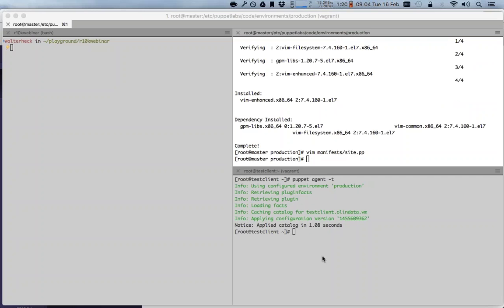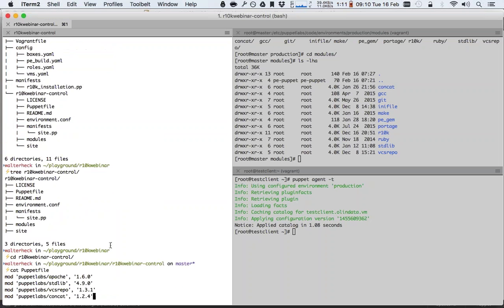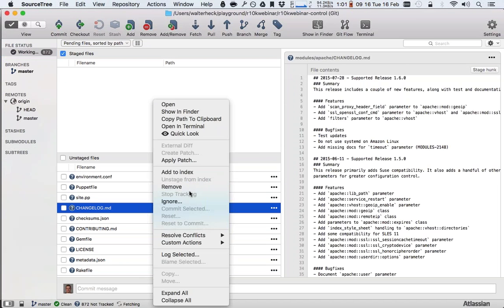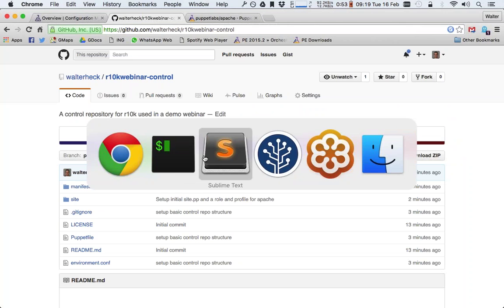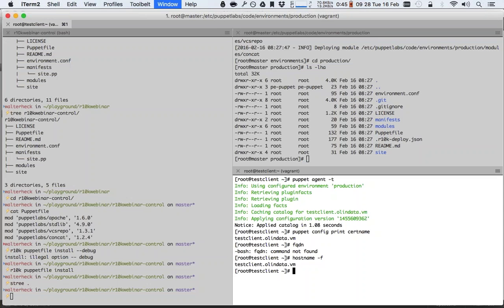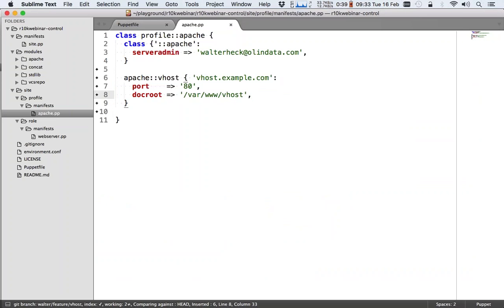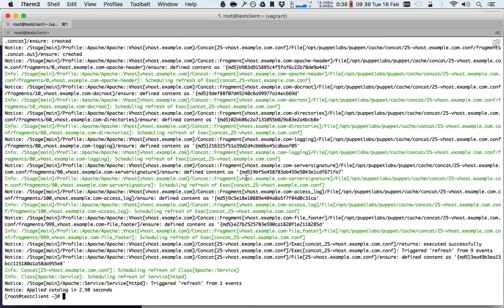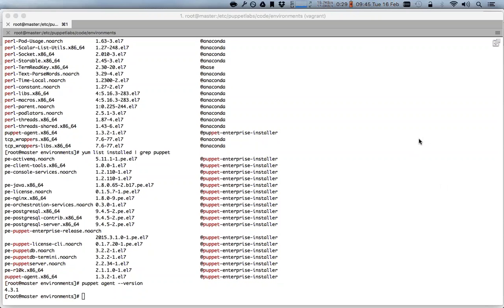HowTo: Deploying Puppet Code using R10K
A live demo of how to work with r10k including branches and merges, testing features on development servers etc.